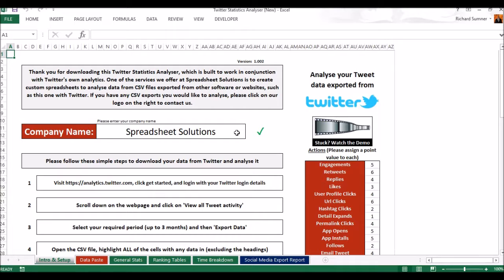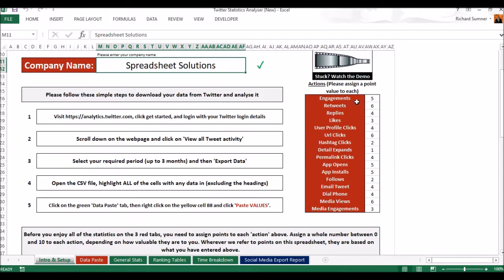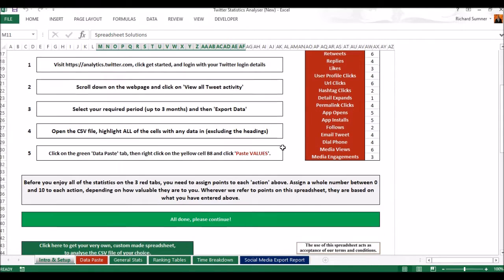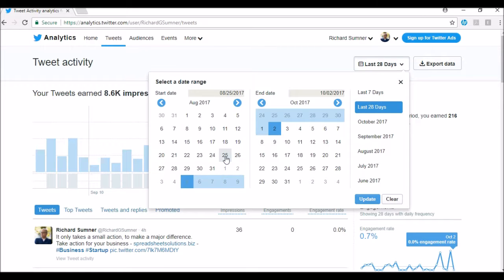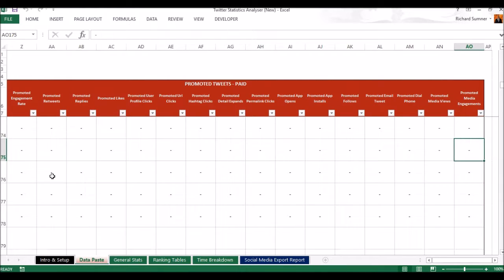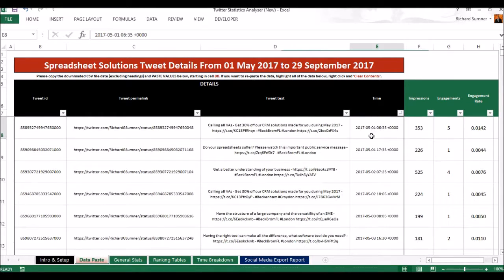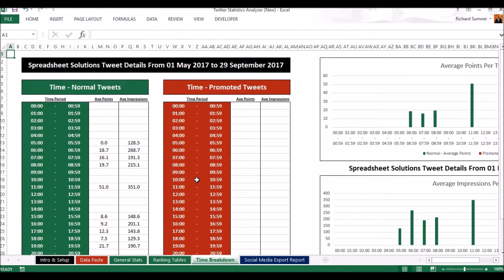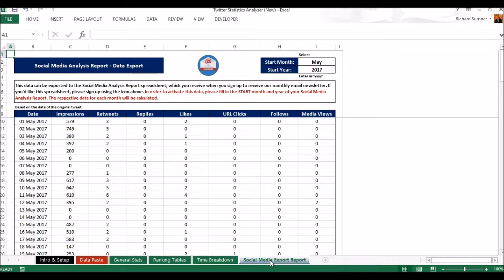Twitter Statistics Analyser Demo Video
Do you have a Twitter account? If you download the data export to a spreadsheet and copy and paste the data to this spreadsheet it will analyse your tweet data. Not only this, but you can export data from this spreadsheet to another, to compare various social media platforms. Take a look at the video, to find out more.